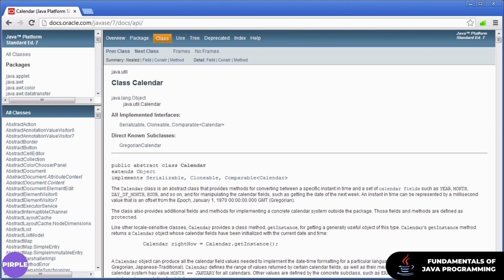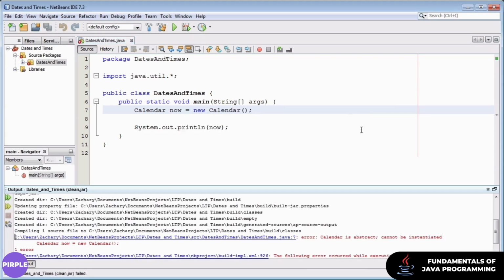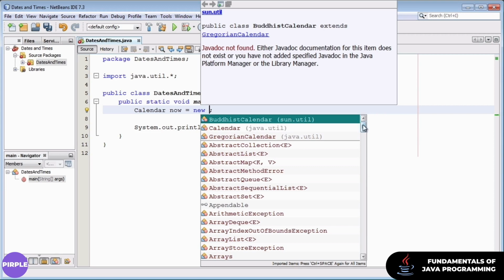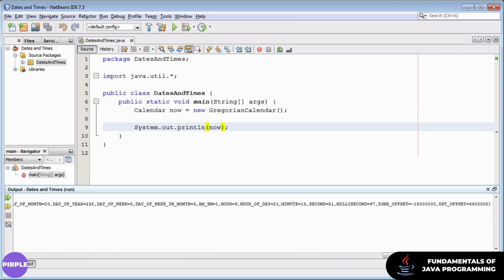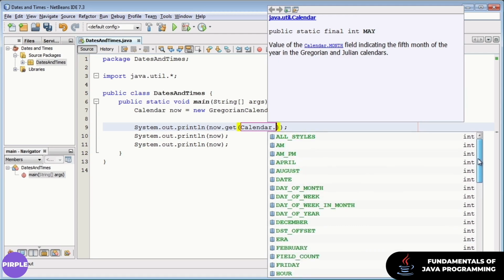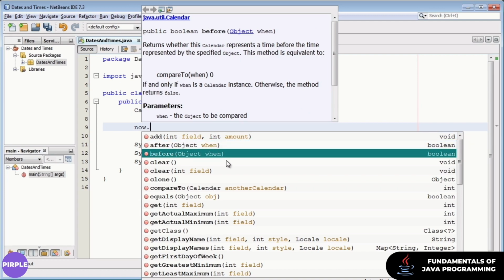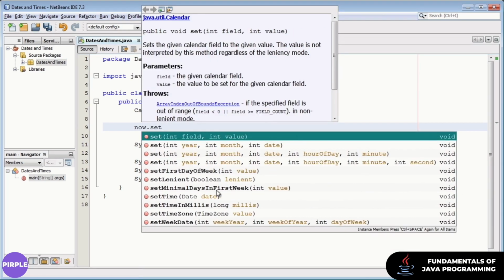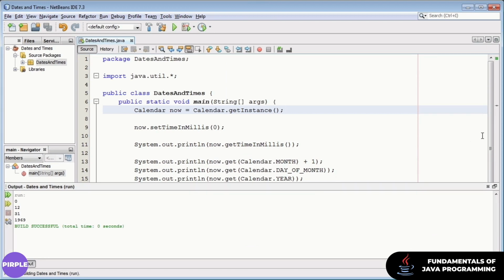21 - Java (Time and Date)